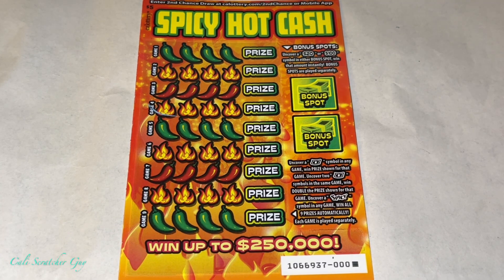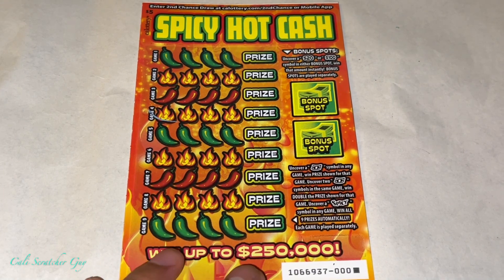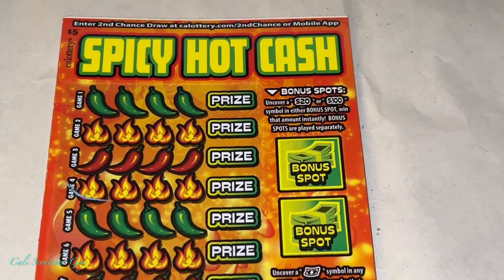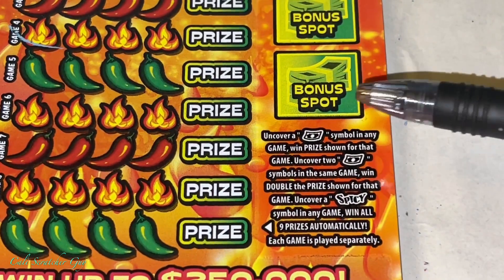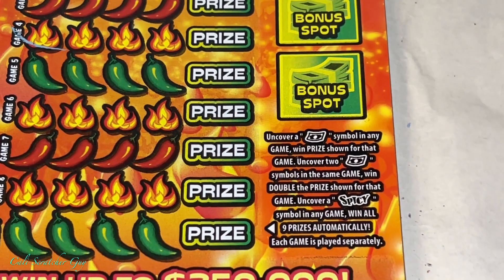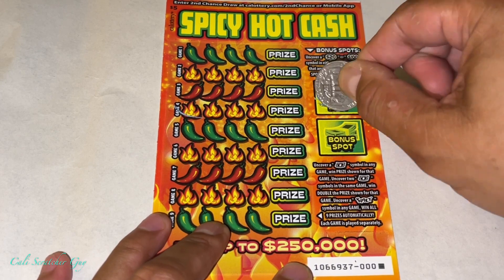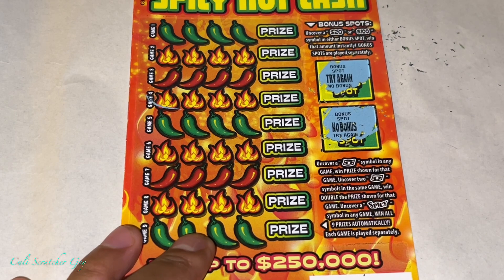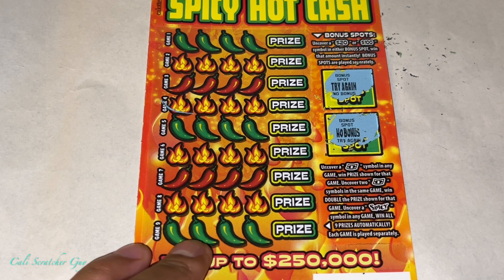TRYING OUT BRAND NEW $5 SPICY HOT CASH CALIFORNIA LOTTERY SCRATCHERS SCRATCH OFF